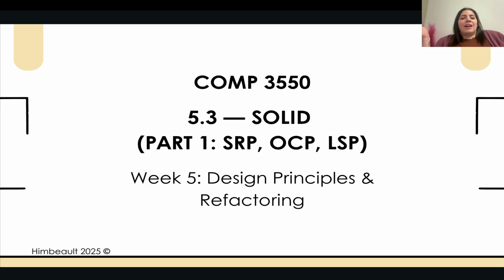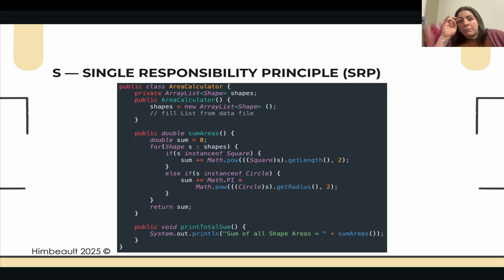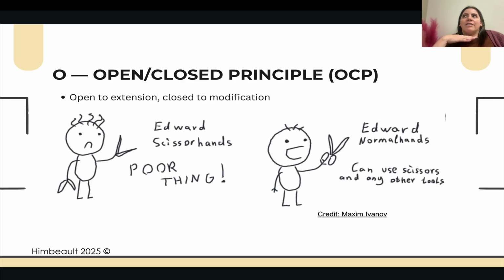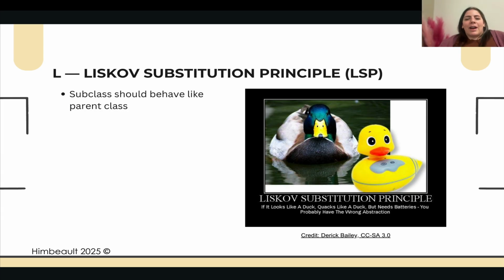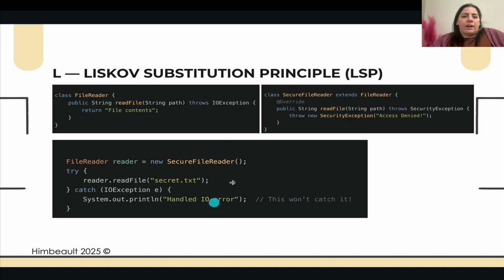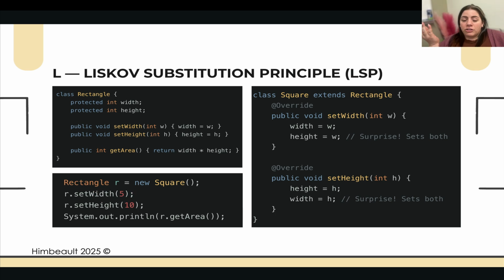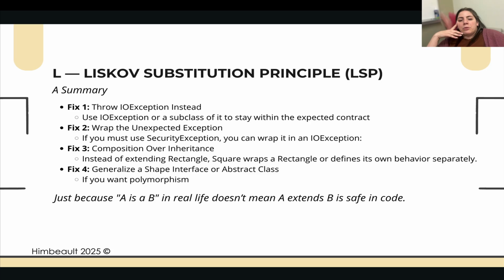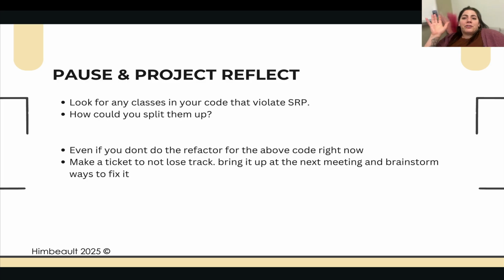[5.3] SOLID (Part 1: SRP, OCP, LSP)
Begin learning the SOLID principles with Single Responsibility, Open/Closed, and Liskov Substitution. See real examples of violations, explore strategies like the strategy pattern, and test your understanding with scenarios.